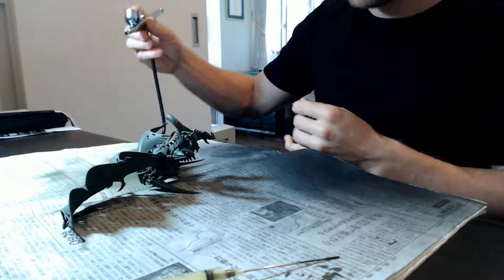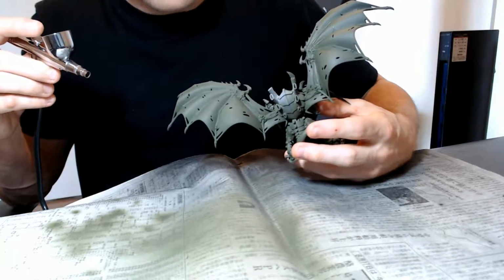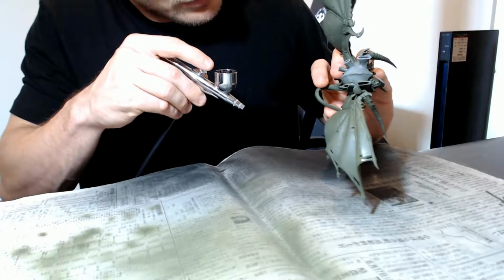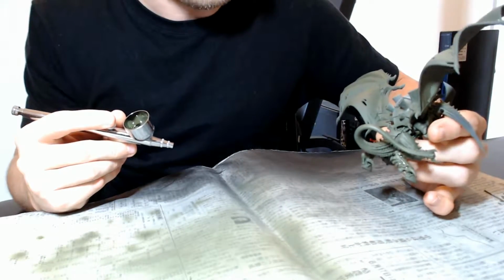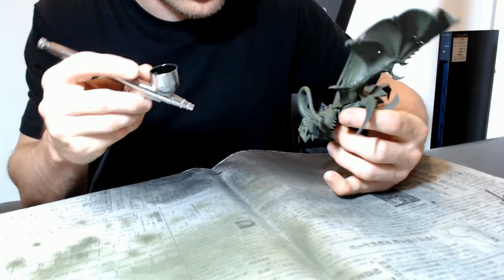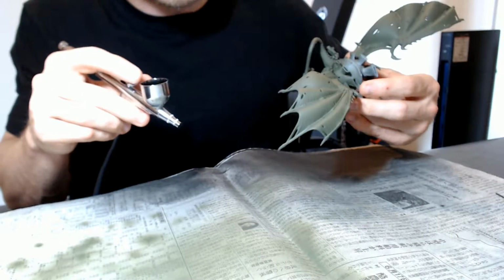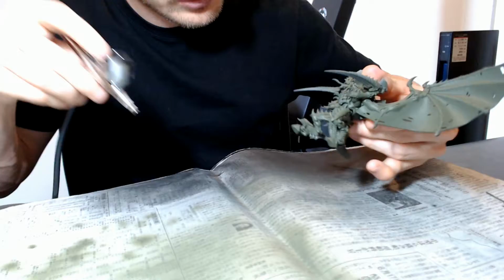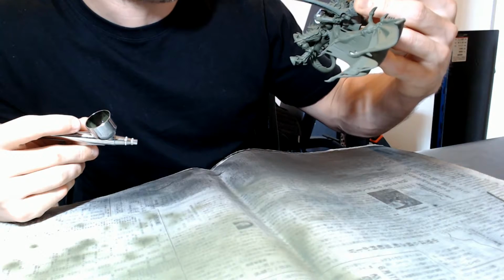Video X - Airbrushing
I actually airbrush something. On camera. For you. (no really!)